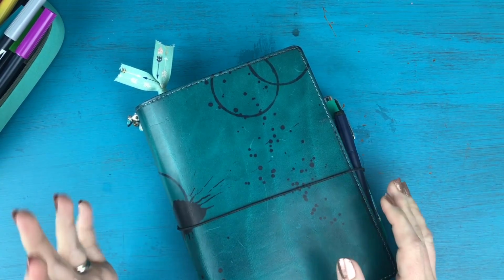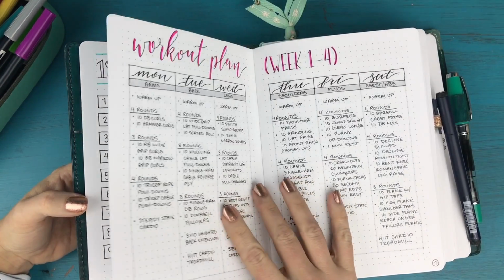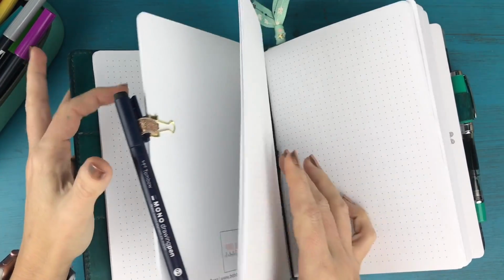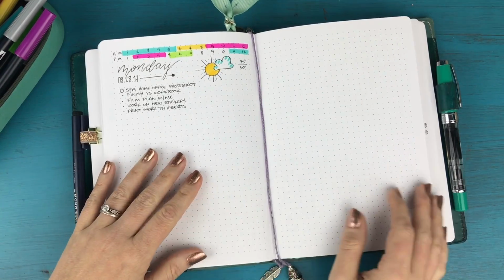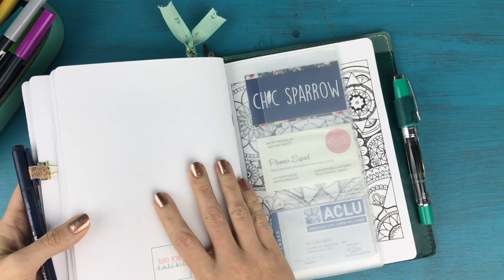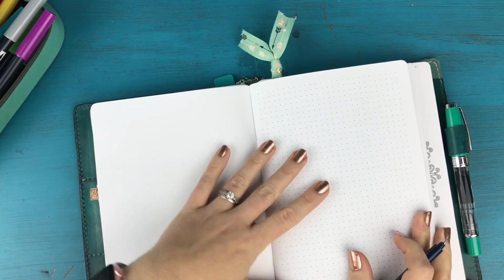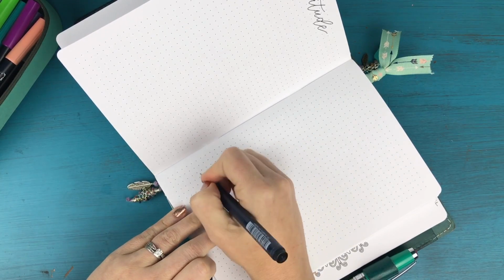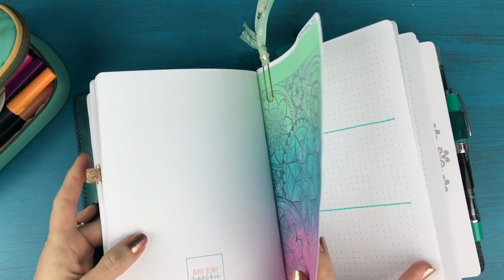Plan With Me #21: September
Welcome to round two of “One Month in my Bullet Journal”! I’m so excited to be spending another whole month with you! Ready? Let’s go!

Who’s ready for September? I know I am! This month, I’m moving into my Travelers Notebook inserts, and I can’t wait to show you how I’m setting everything up!

WHAT IS A BULLET JOURNAL?

NAIL POLISH

(colors 025, 173, 373, 665, 725, N75, N55)

Pen Case